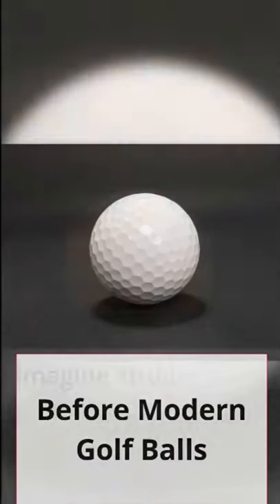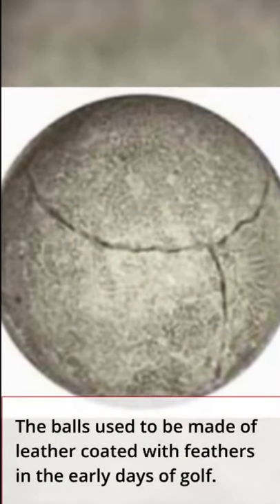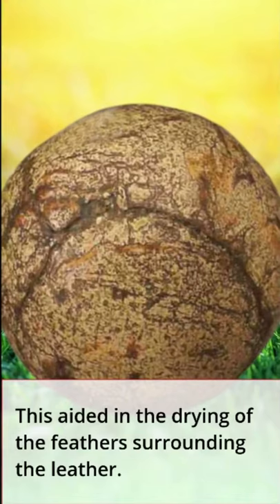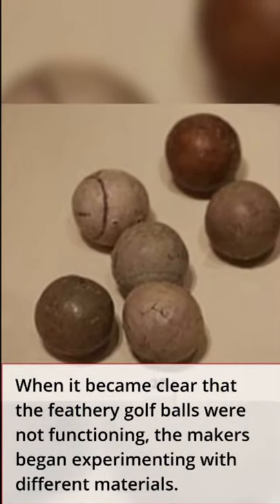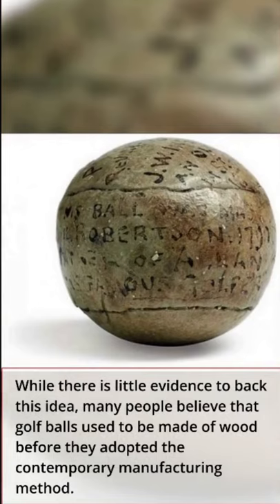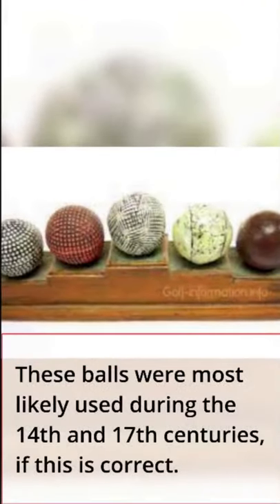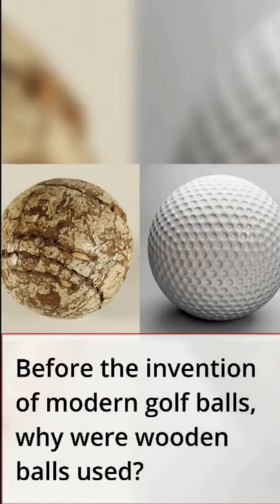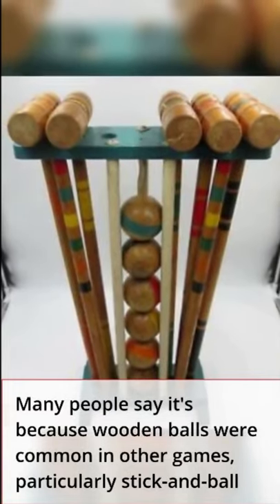A Little Story About The Golf Ball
A little story about the golf ball. Imagine striking a golf ball through a course made of leather!

Do you struggle to come up with good keywords?
A.I. growth tools for fearless creators
Free insights to grow your YouTube channel.

THIS 1 SECRET, DEAD SIMPLE MOVE IS SO POWERFUL AND EASY TO LEARN YOU'LL START HITTING POWERFUL, ACCURATE, FLUSH GOLF SHOTS IN MINUTES.